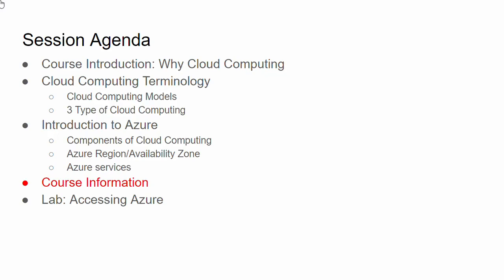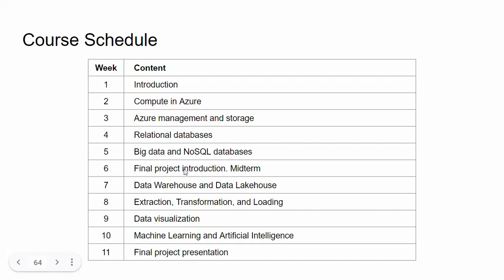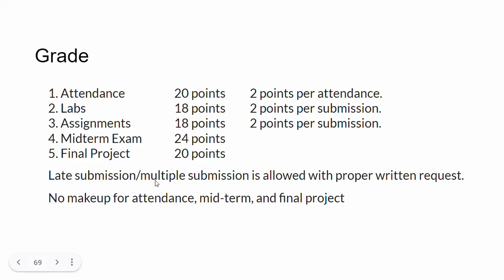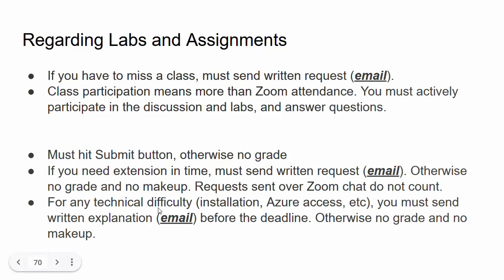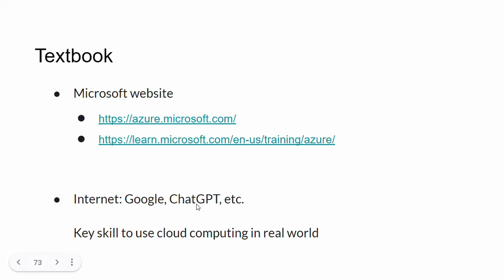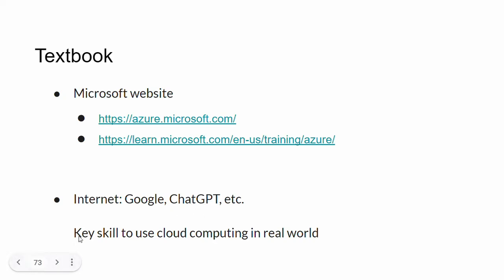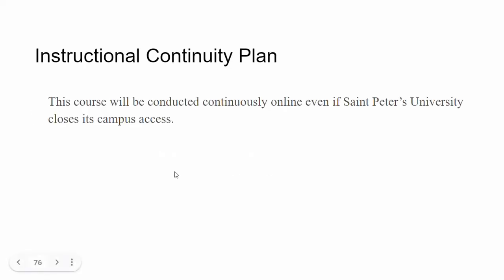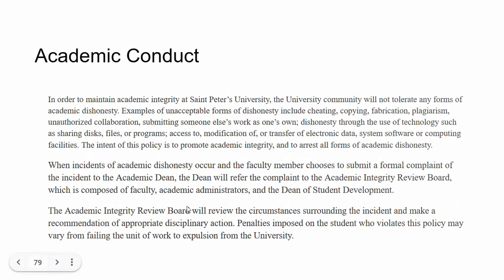DS684 Wk01 Vd06 Course Information